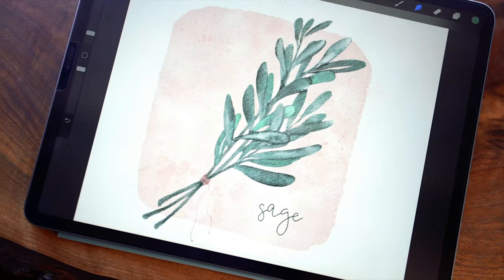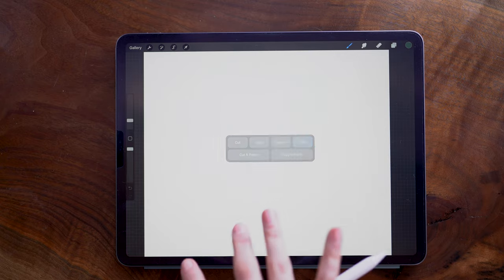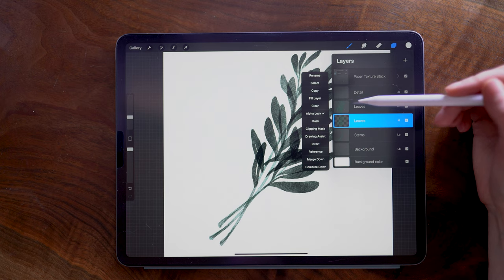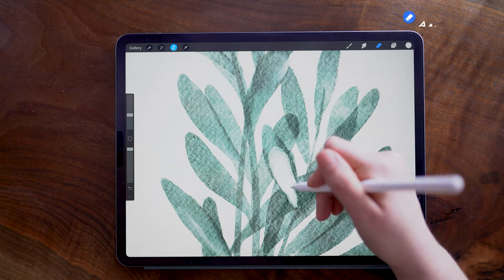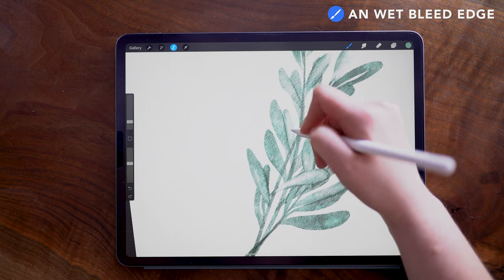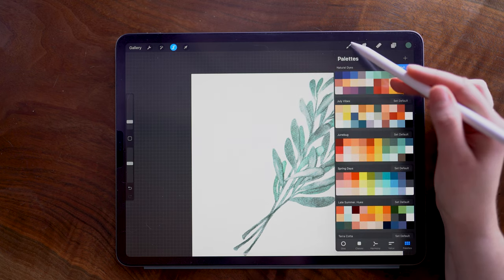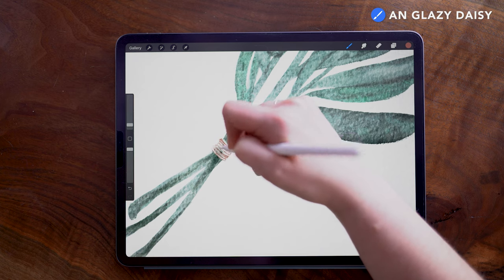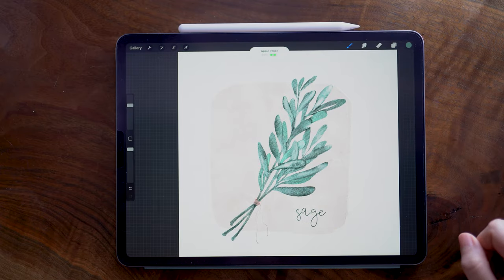Watercolor in Procreate Tutorial | Painting Herbs Step-by-Step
▲ Everything Watercolor for Procreate Brushes (from Uproot) ⤵️

Timestamps:
(0:00): Intro + here's what we're painting today!
(0:14): Color palette and brushes used
(0:38): Canvas set up
(1:00): Painting the stems
(1:56): Painting the leaves
(3:20): Creating a layer mask
(4:26): Smudging the leaves
(6:35): Adding light details
(8:00): Erasing overlaps
(9:17): Adding dark details
(10:32): Drawing the string wrap
(11:28): Background wash and splatters
(12:46): Adding the herb label
(13:14): Finished product :)
(13:20): Outro - consider subscribing 😊

This video was inspired by a request for watercolor herbs. You know I love any excuse to paint watercolor! So this week we're painting sage, with a thread wrap and a watercolor wash in the back.

For this, I used the Everything Watercolor for Procreate brush pack, but you can definitely use any watercolor brushes you have for a similar look! You'll just need a good brush (ideally with some natural dark edges), a smudger, and a couple brushes for adding splatters and watery effects.

Hope you enjoy - let me know if you have any requests of your own!

 Thanks for hanging out and making some art with me!
❤️ Addie